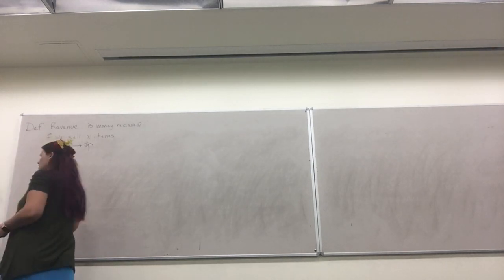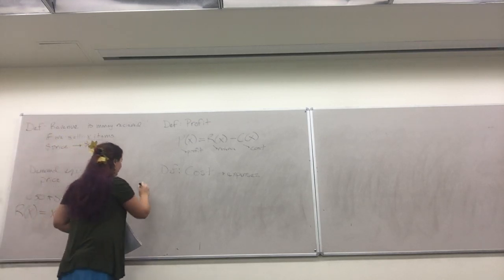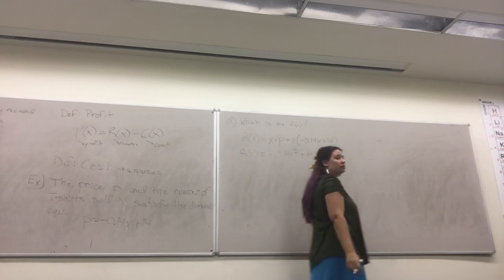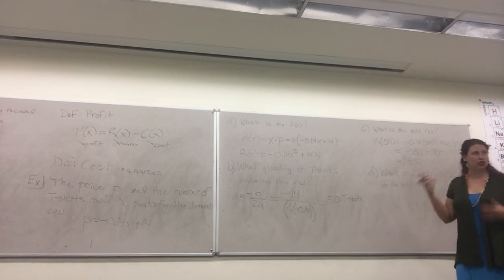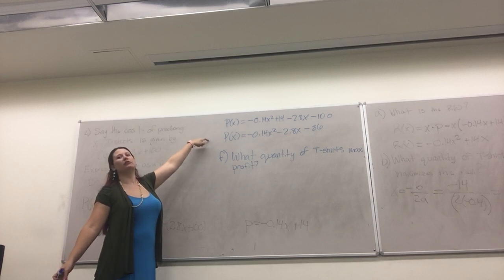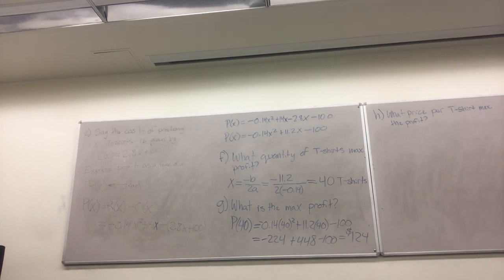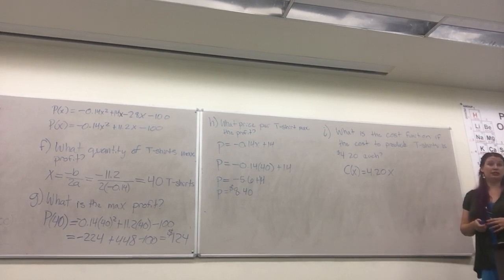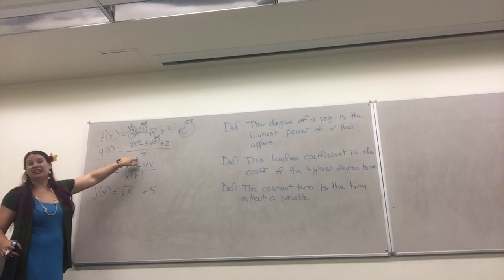Section 4.2 and part of Section 4.3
Lecture of section 4.2 Applications of Quadratic Functions
Beginning of lecture of section 4.3 Polynomials